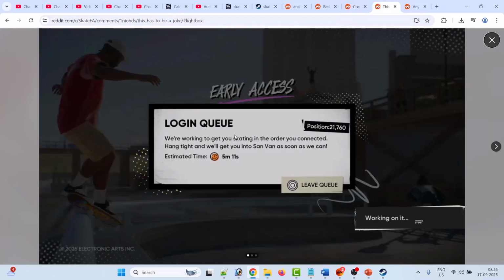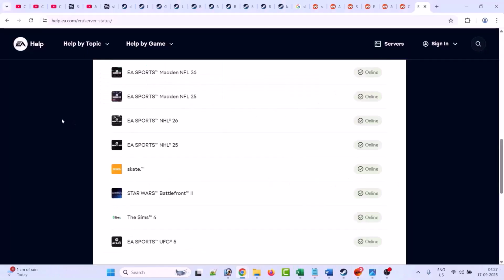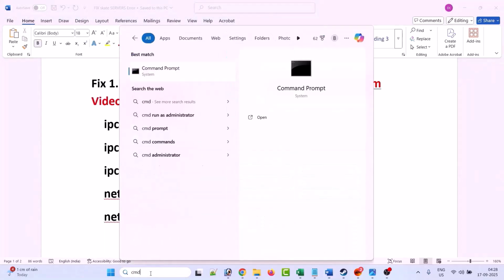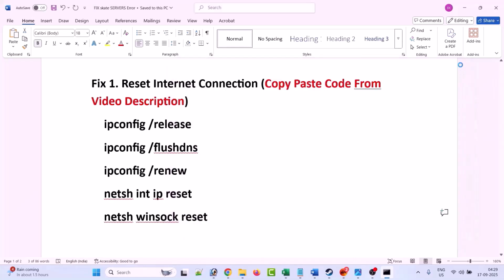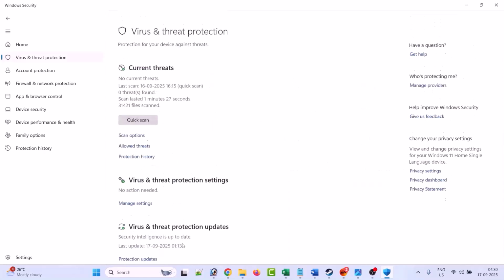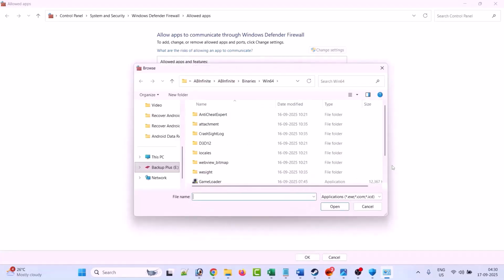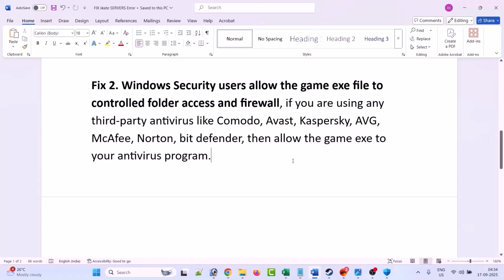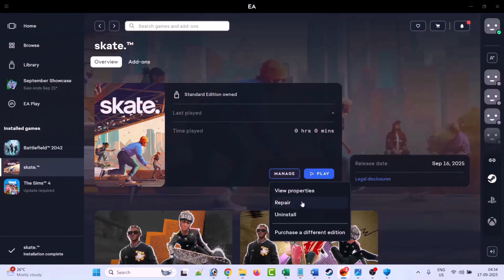Fix skate Server/Connection/Network/Kicked From Server/Failed To Connect To EA Server Error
In This Video Guide, You Will Learn How To Fix skate Server/Connection/Network/Kicked From Server/Failed To Connect To EA Server Error.

CMD CODES:
ipconfig /release
ipconfig /flushdns
ipconfig /renew

I Hope any one of the fixes mentioned in the video would help you to solve skate Server/Connection/Network/Kicked From Server/Failed To Connect To EA Server Error.